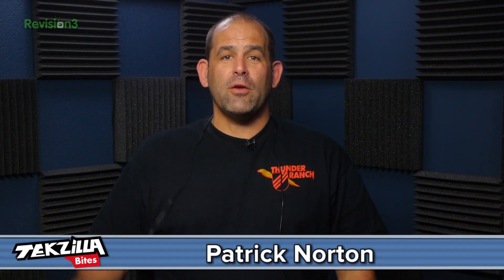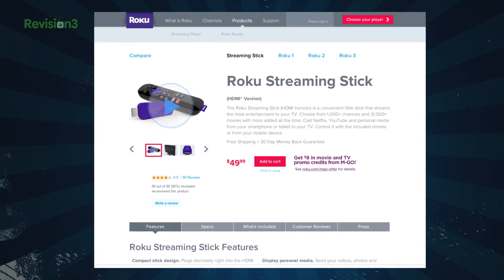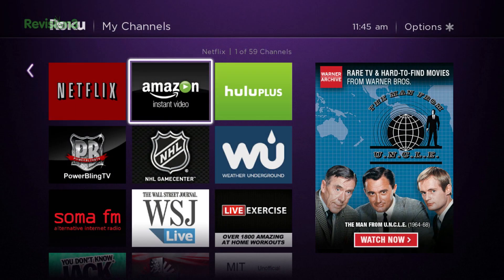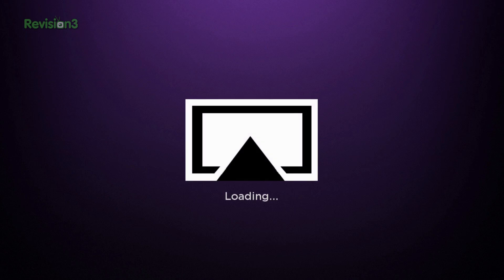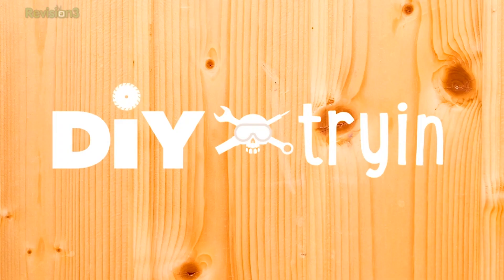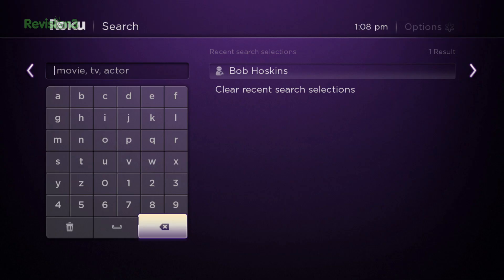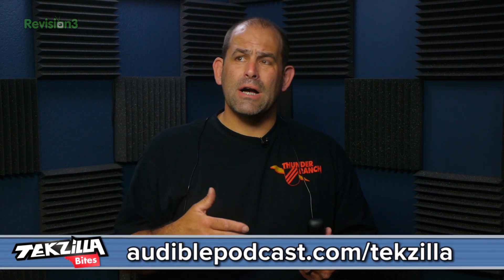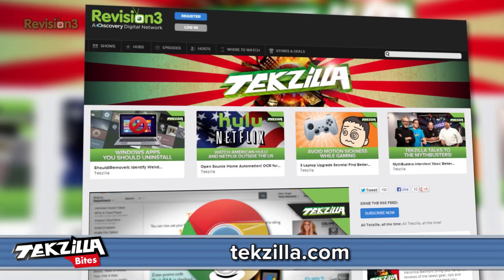$49 Roku Streaming Stick Review. Chromecast Killer?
There are too many popular streaming players these days--Amazon Fire, Apple TV, Chromecast, Tivo, and more. We take a look at how Roku's new $50 streaming stick fits into the lineup.